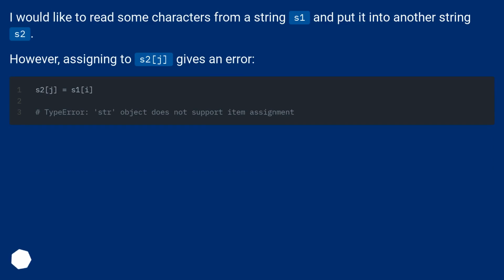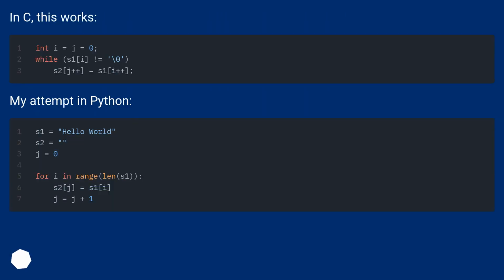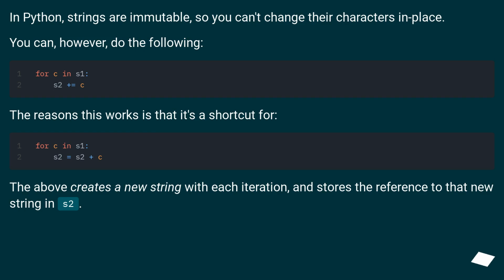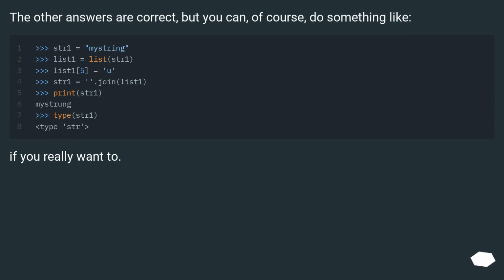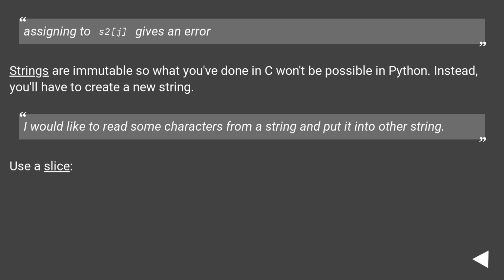'str' object does not support item assignment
Chapters
00:00 Question
00:42 Accepted answer (Score 146)
01:14 Answer 2 (Score 193)
01:34 Answer 3 (Score 27)
02:06 Answer 4 (Score 5)
02:40 Thank you